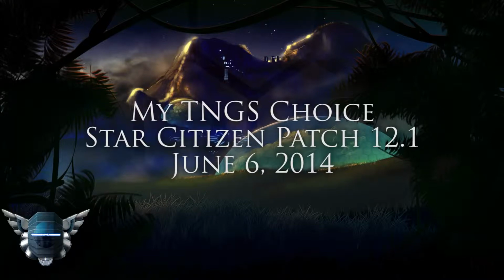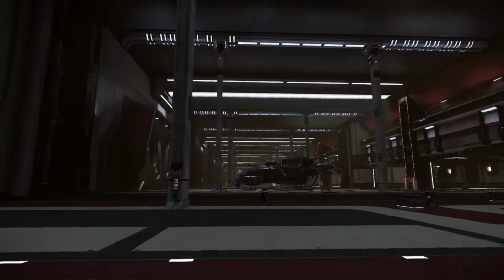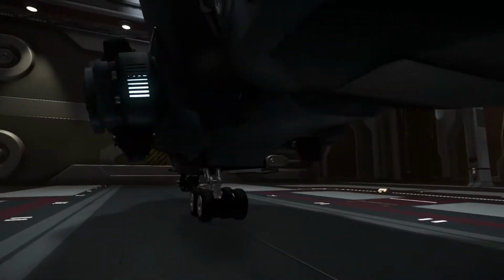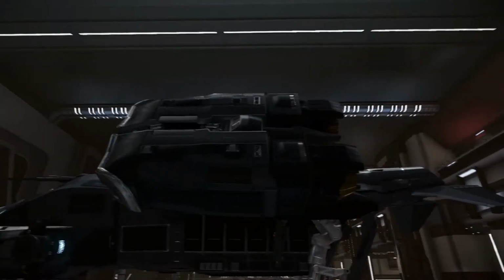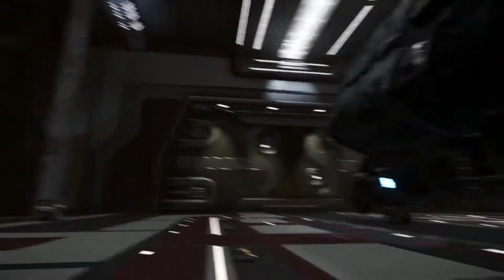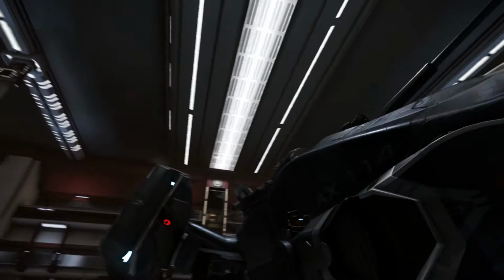Star Citizen Deluxe Hangar Patch 12.1 for TNGS June 6 My Choice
My choice for TNGS - The Next Great Starship
My System specs are below:

High Settings
16GB Memory
Framerate 17-35